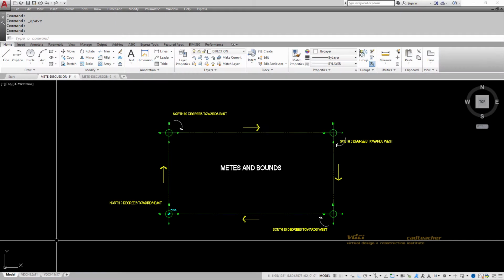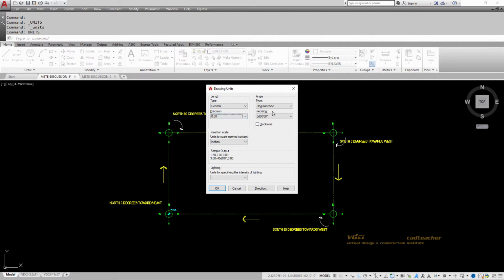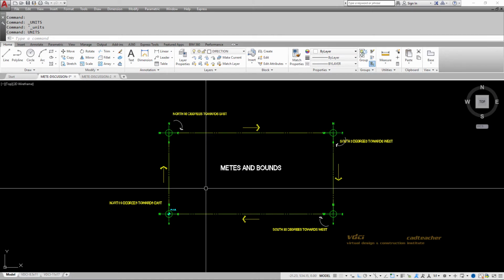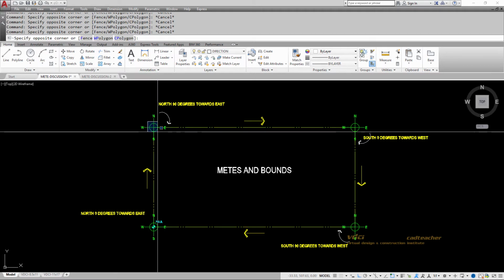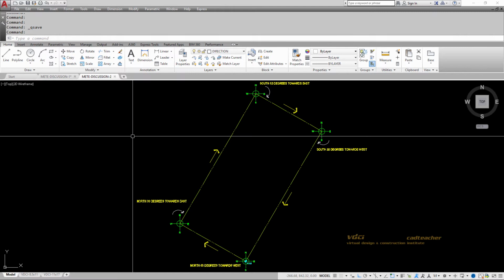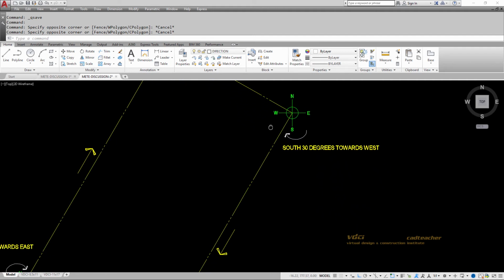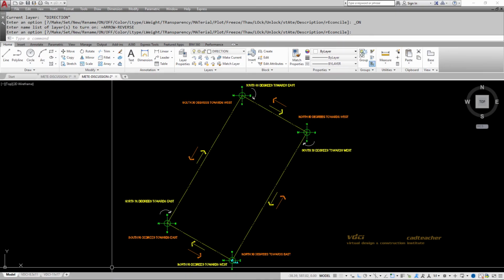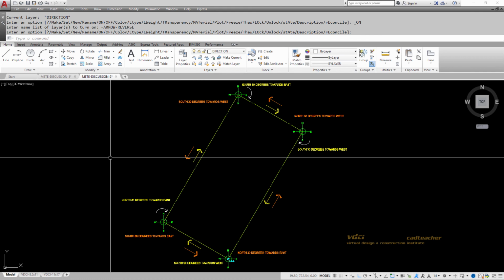Learn Blueprint Reading - Metes & Bounds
Learn Blueprint Reading online from an accredited institution, classes are only 3 weeks long!
To sign up, for one of our Blueprint Reading courses,